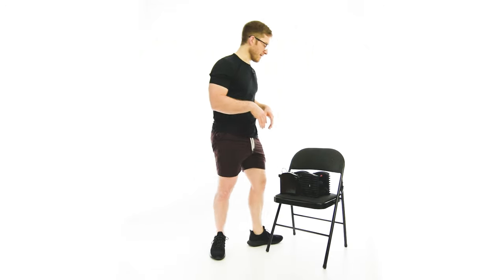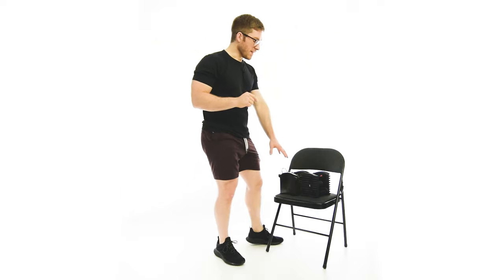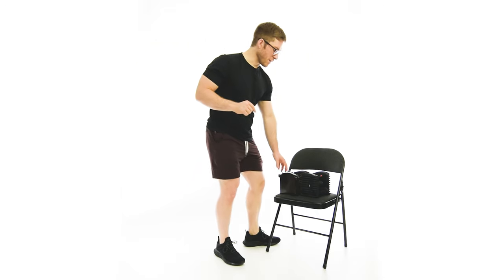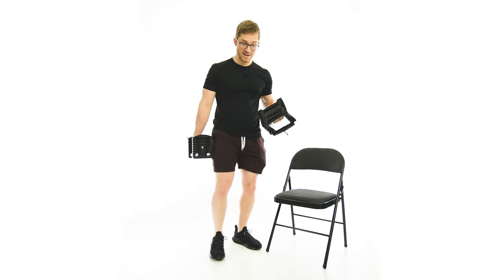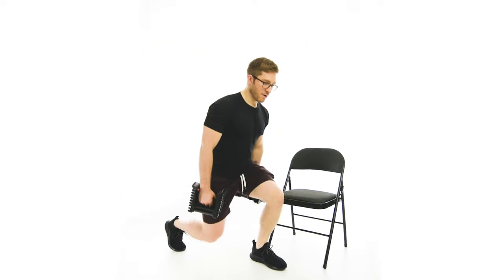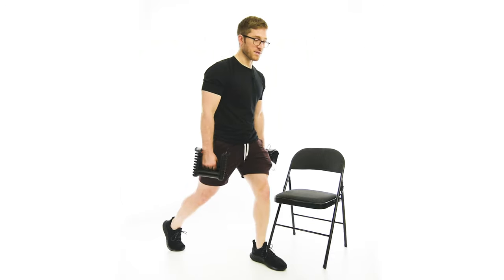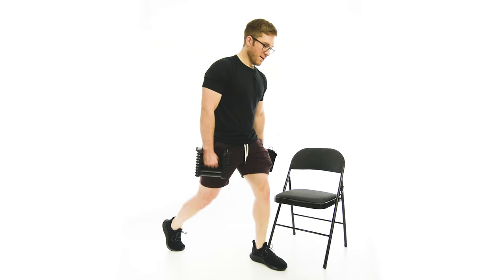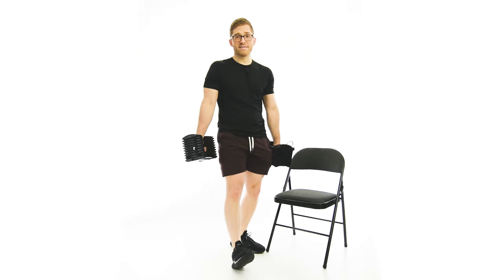don't fall over! – Offset Load Split Squat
Here's how to do an Offset Load Split Squat